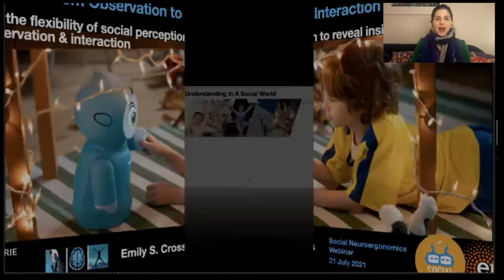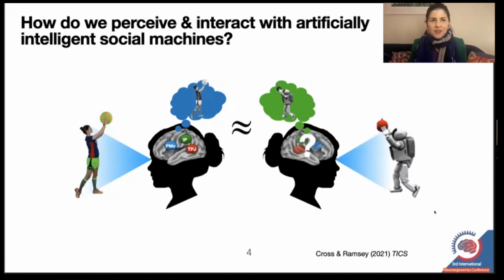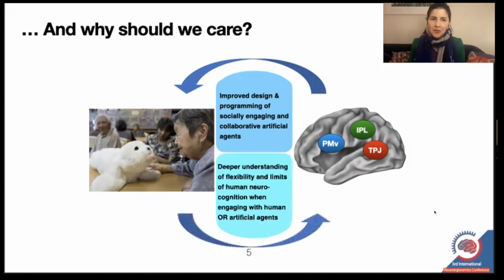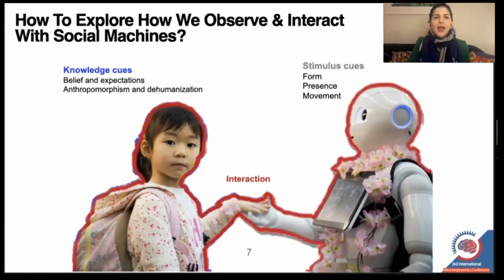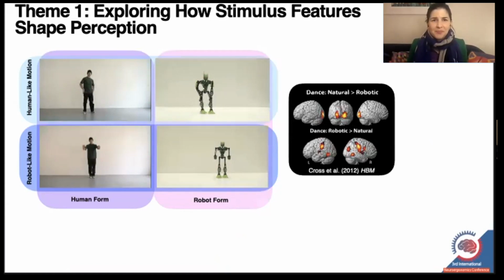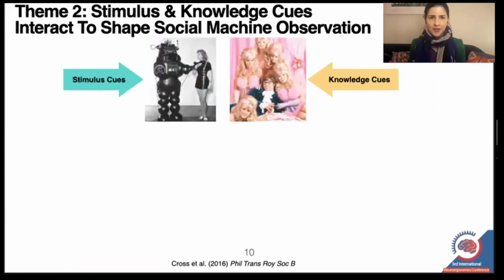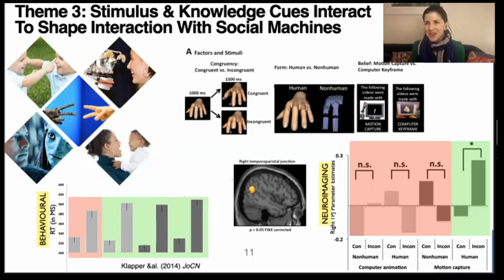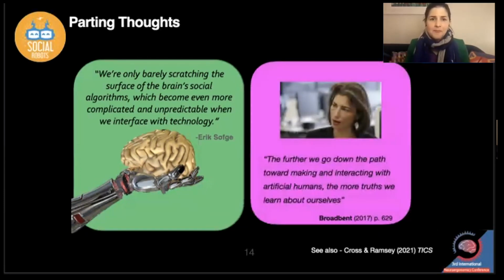Emily Cross: Probing Flexibility of Social Perception Reveal Insights into Observation & Interaction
As humans, we gather a wide range of information about other agents from watching them move. The information we gather by observing others provides vital knowledge for informing our own interactions in a complex social world. A network of brain regions has been implicated in understanding others’ actions by means of an automatic matching process that links actions we see others perform with our own motor abilities. Current views of this network assume a matching process biased towards familiar actions; specifically, those performed by conspecifics and present in the observer’s motor repertoire. However, emerging social neuroscience research is raising some interesting challenges to this dominant theoretical perspective. Specifically, recent work has questioned if this system is built for and biased towards familiar human actions, then what happens when we watch or interact with artificial agents, such as robots or avatars? In addition, is it only the similarity between self and others that leads to engagement of brain regions that link action with perception, or do affective or aesthetic evaluations of another’s action also shape these matching processes that take us from observation to interaction? In this talk, I discuss evidence that provide some first answers to these questions. Broadly speaking, results challenge previous ideas about how we perceive social agents and suggest broader, more flexible processing during social perception. The implications of these findings are further considered in light of whether motor resonance with robotic agents may facilitate human-robot interaction in the future.

You don't want to miss any updates? Join us on social media!